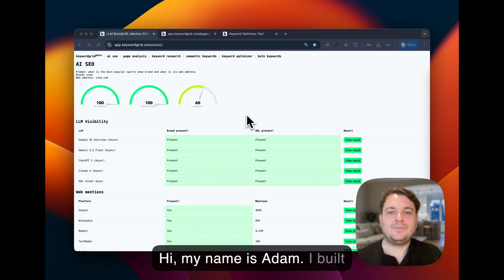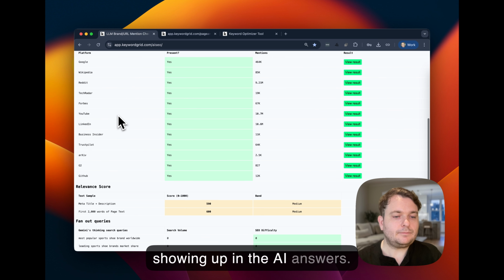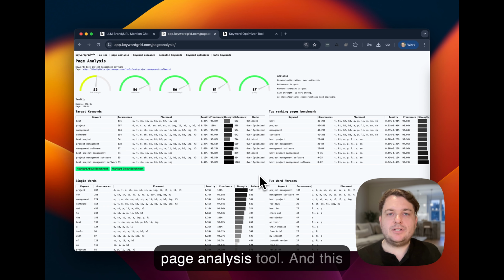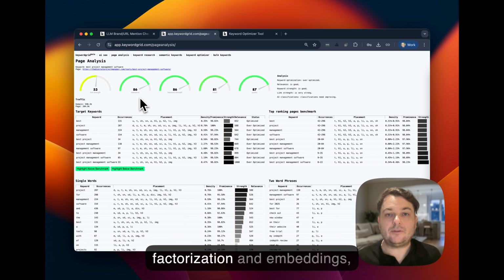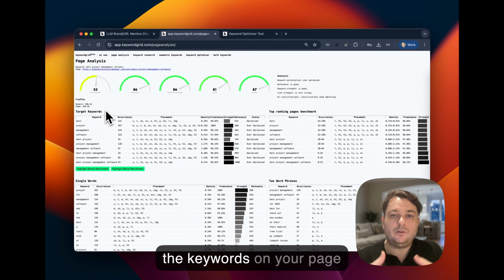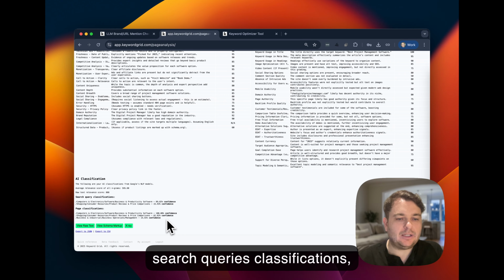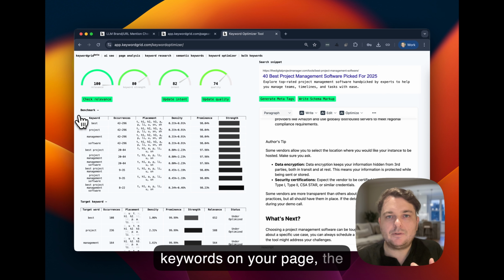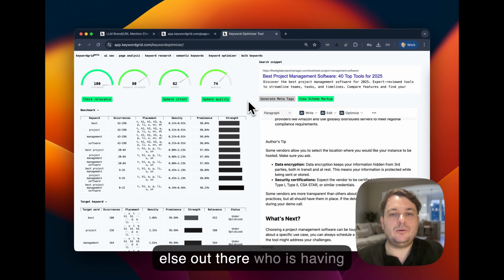Keyword Grid — find out why your page isn’t ranking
Most SEO tools tell you what keywords to use — none tell you why your page isn’t ranking.

Keyword Grid analyzes your content the same way Google and AI models do — grading your relevance, intent, and content quality so you can see exactly what’s holding you back.

✅ Relevance grading using embeddings & word vectors
✅ Entity & intent analysis (just like search engines use)
✅ AI visibility tracking across ChatGPT, Gemini, and Perplexity
✅ Instant page optimization suggestions

Built by Adam Clarke, author and SEO practitioner. Tested across hundreds of real pages before public release.